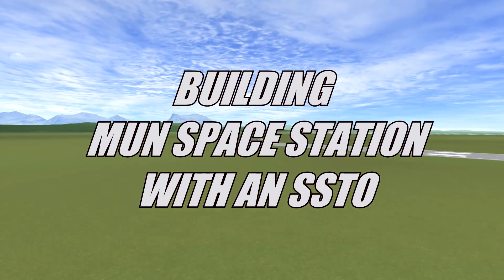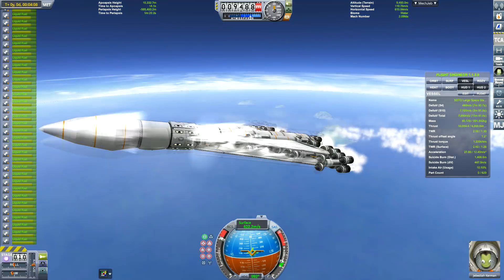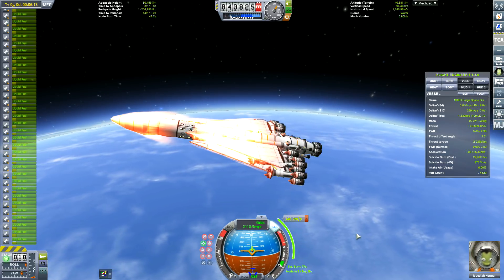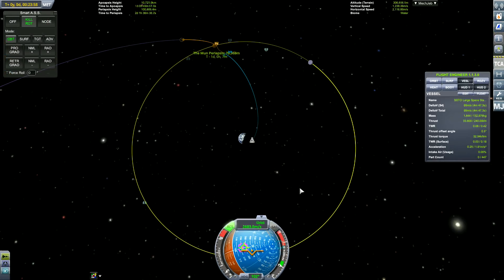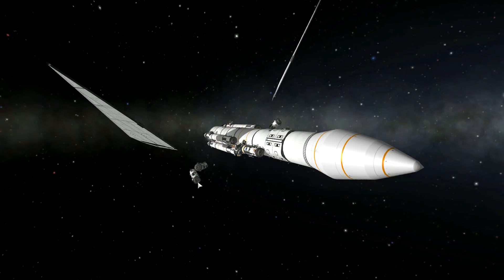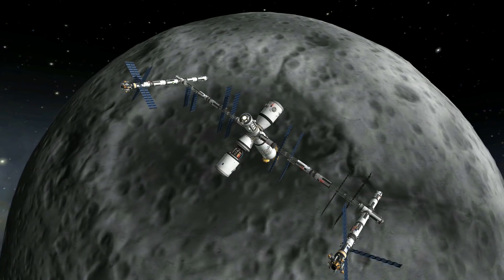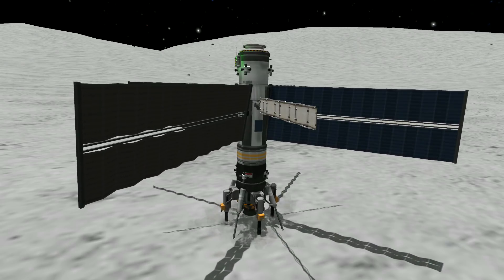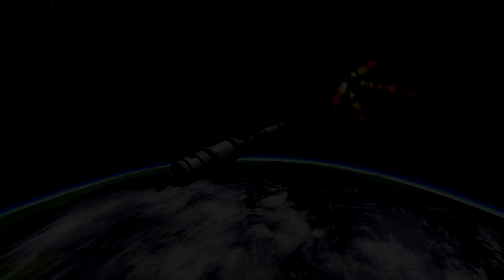SSTO Transforming to Space Station - Kerbal Space Program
Building a Mun Space Station with an SSTO around the MUN! Wait the space station is built out of the SSTO parts!!

Sending an SSTO to the Mun and using the magic of docking ports we build a space station with the SSTO parts which include's a miner for mining ore from the Mun.